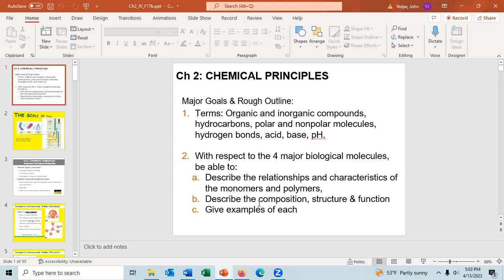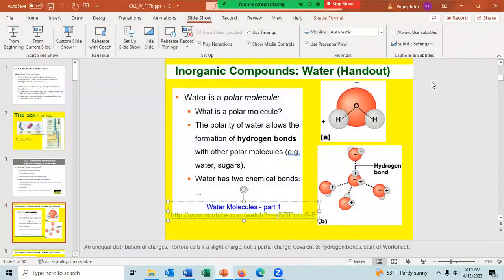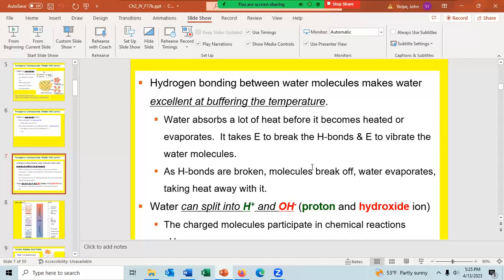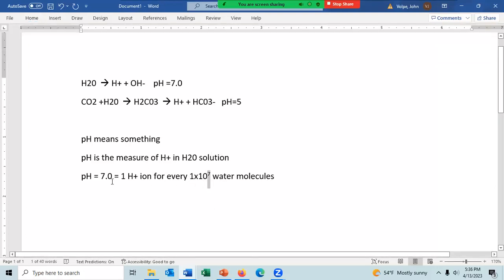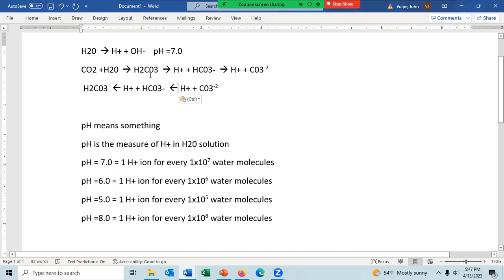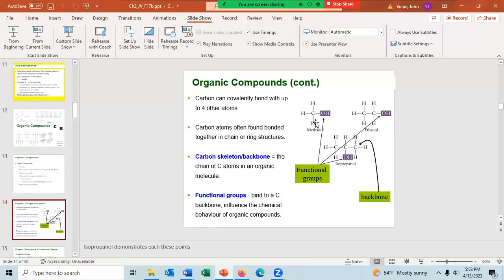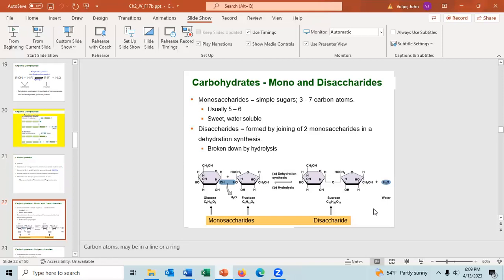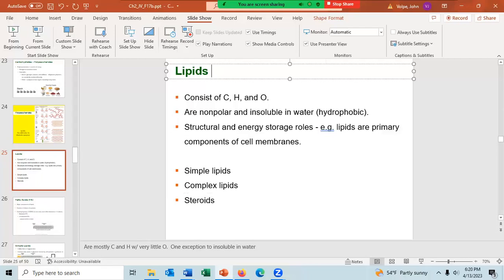2023 04 13 BIOL&260 Lecture